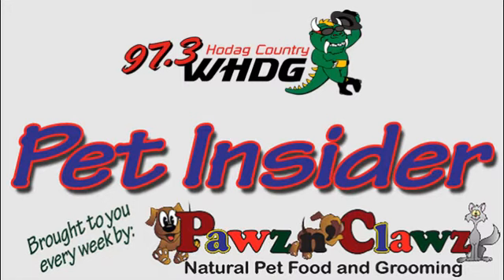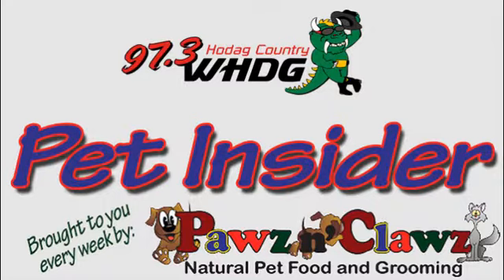Pet Insider for the week of 6/10/14